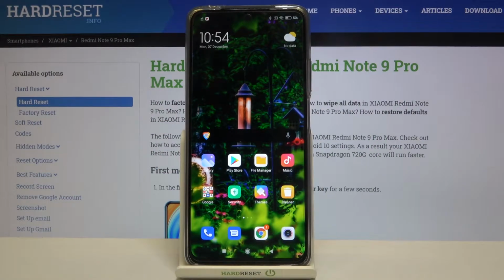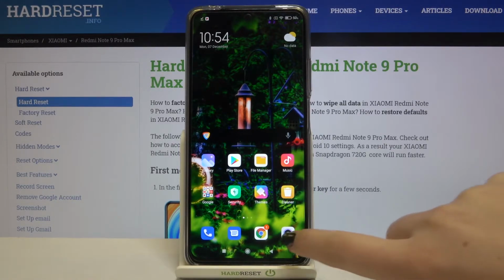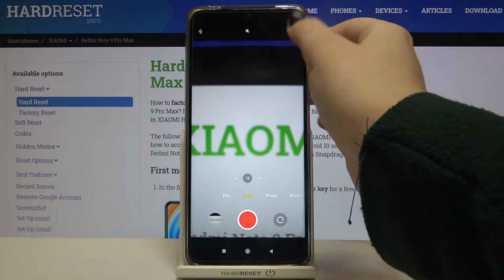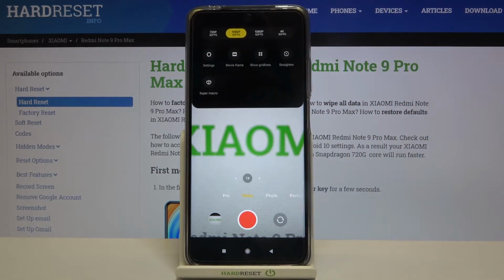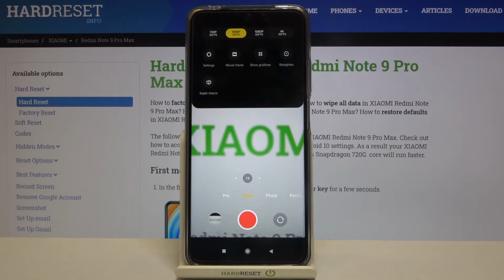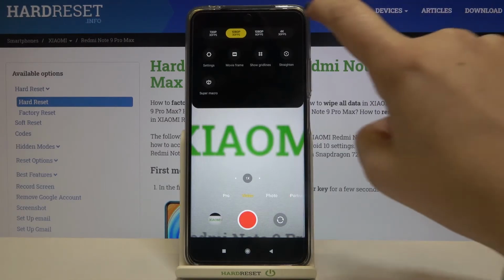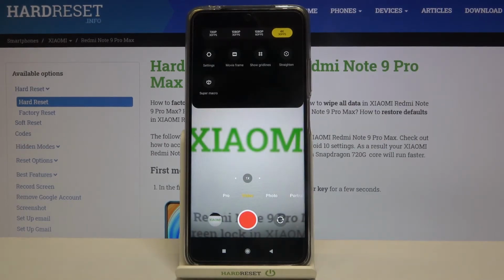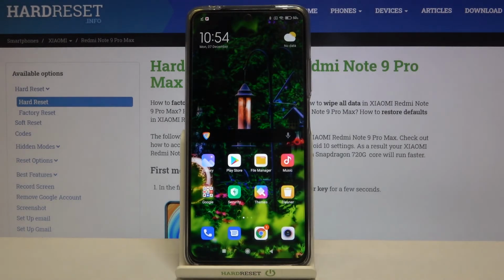How to Change Video Quality – Video Resolution on XIAOMI Redmi Note 9 Pro Max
Learn more info about XIAOMI Redmi Note 9 Pro Max:
In this tutorial, we’ll show you detailed instructions on how to set better Video Quality on your device. Now you can forget about problems when video resolution is poor on your XIAOMI Redmi Note 9 Pro Max.